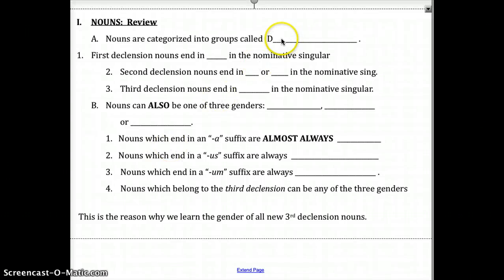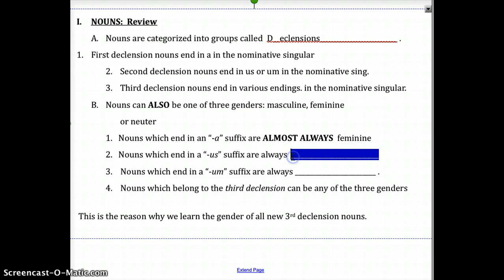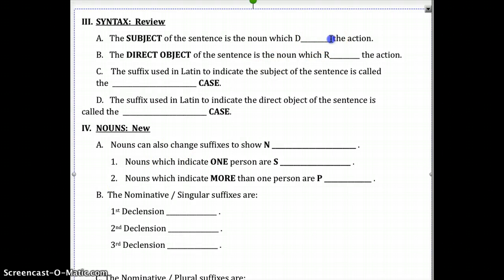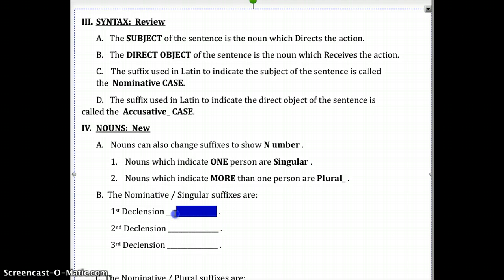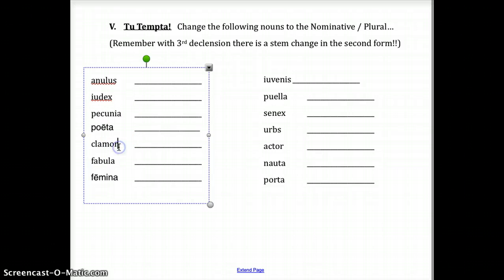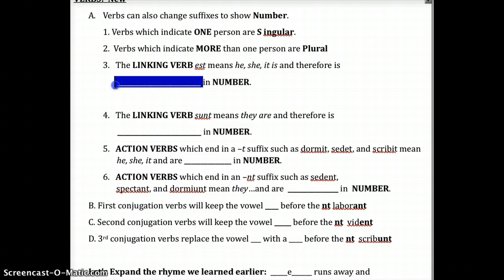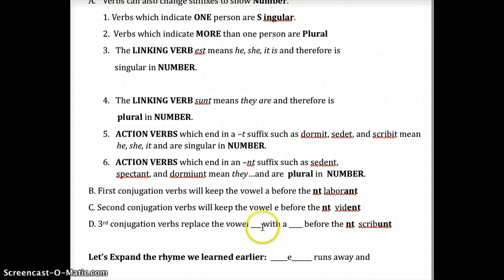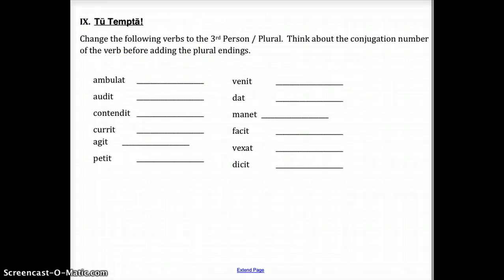Stage 5 Latin Plurals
Describes how to make nominative plural nouns & third person plural verbs.